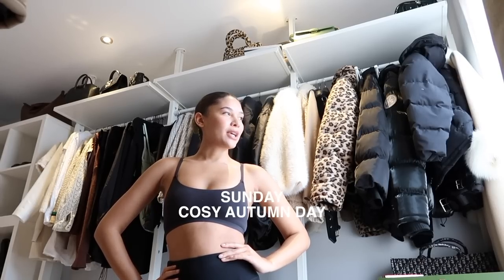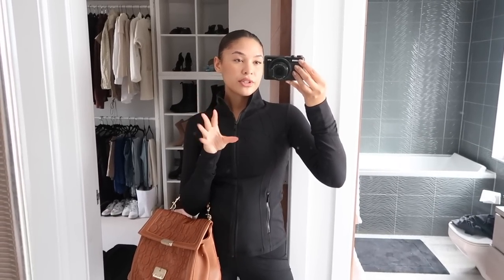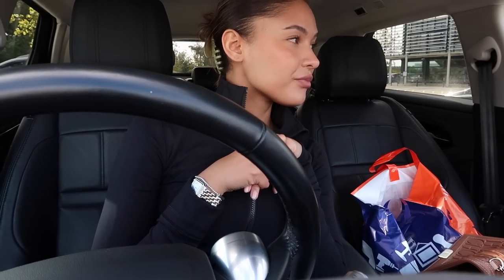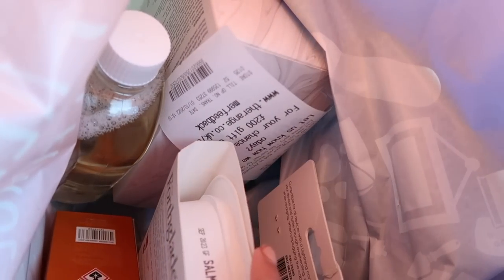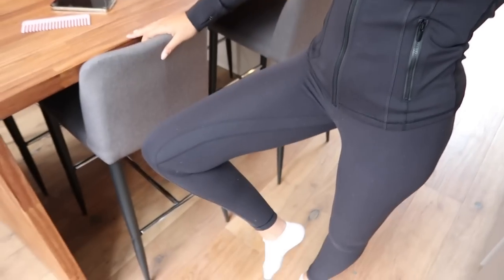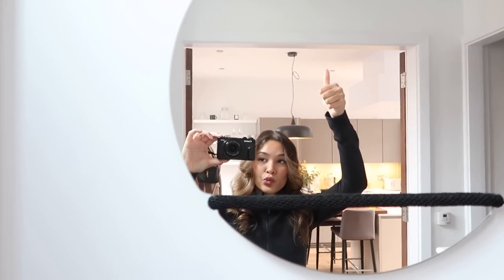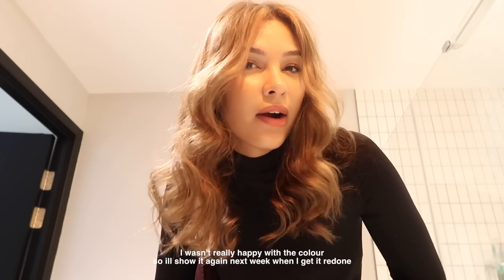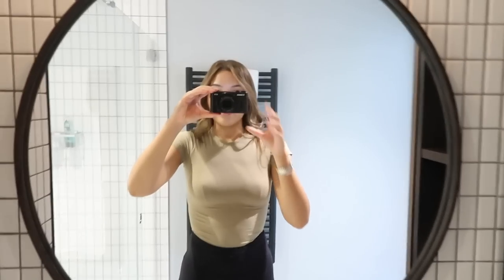Autumn Vlog: Candle shopping, Hair transformation & Shooting for Boss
Hi, Missed you!

*virtual hugs for even taking the time out of your day to watch this video*